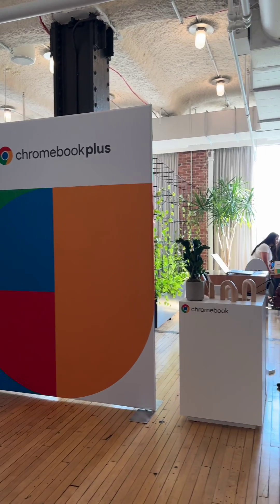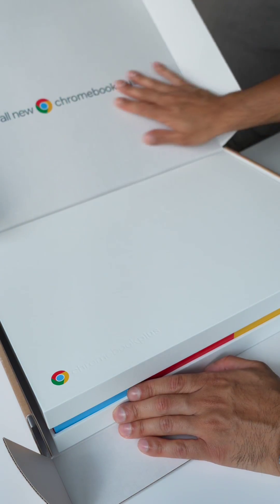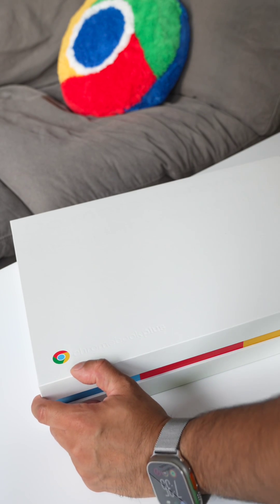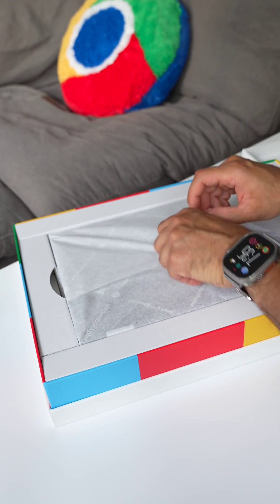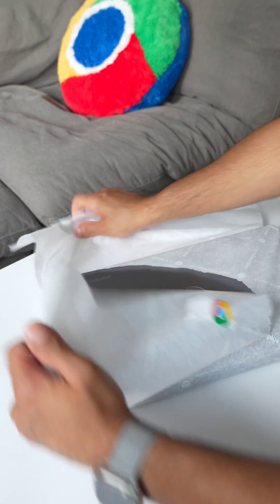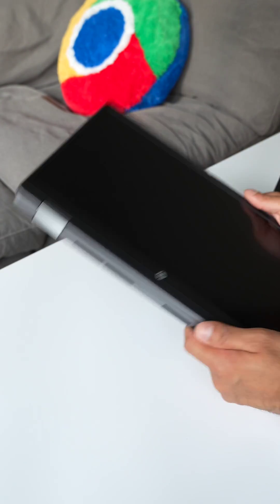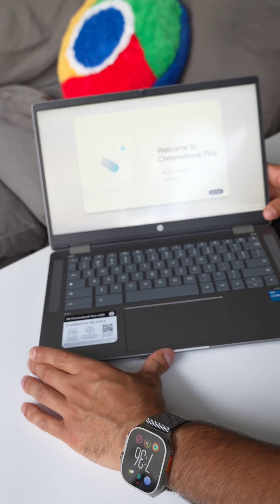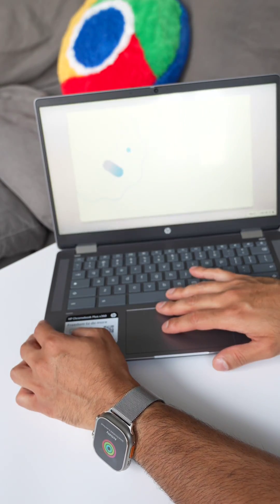Unboxing the NEW HP X360 Chromebook Plus! 🔥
Unboxing the NEW HP X360 Chromebook Plus! 🔥 tailormadetech google googlechromebook chromebook chromebookplus geminiai googlegemini @Google